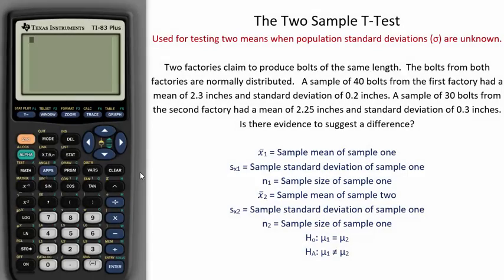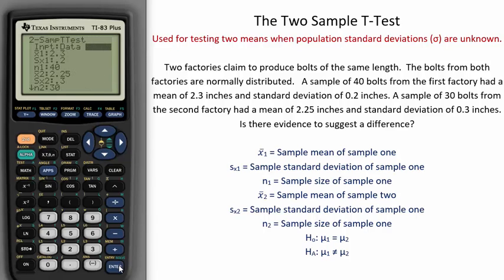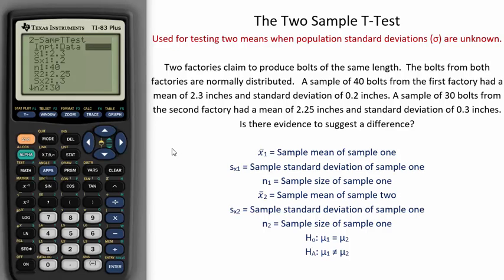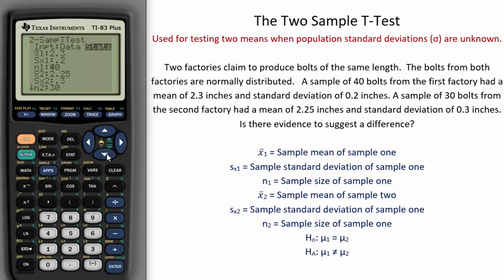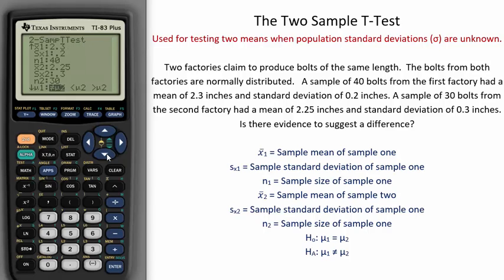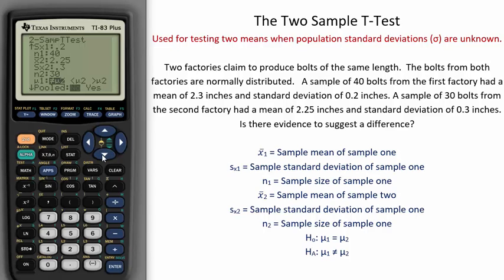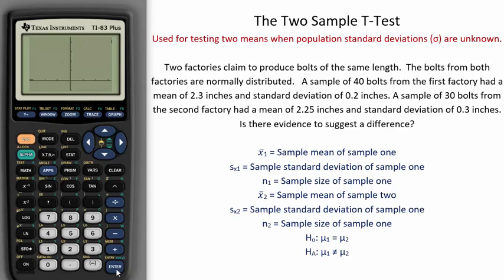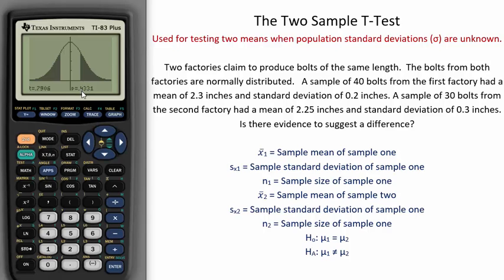Two Sample T-Test - TI Calculator Tutorial - Detailed instructions with Example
How to test the difference between two means on a TI calculator by performing a Two Sample T-Test.